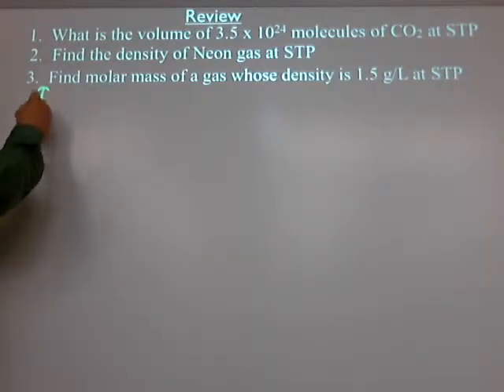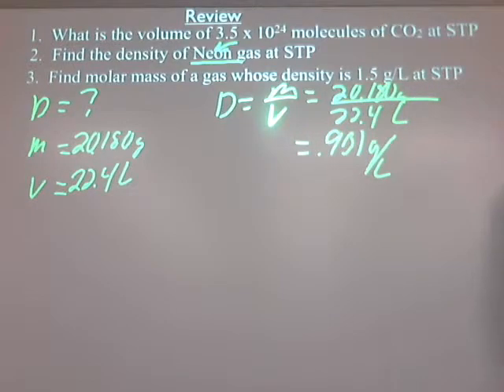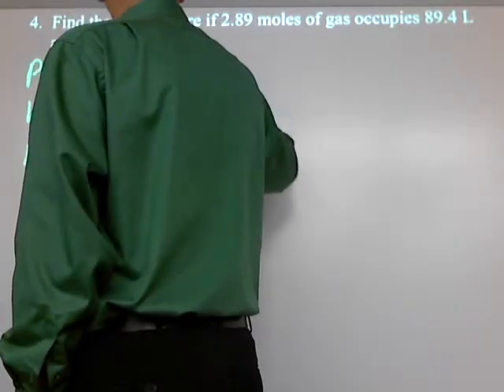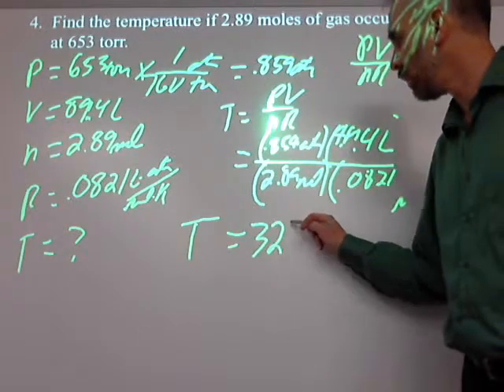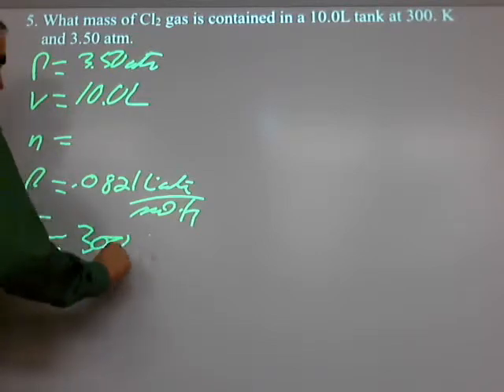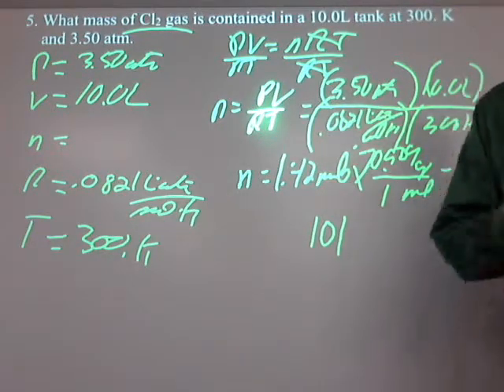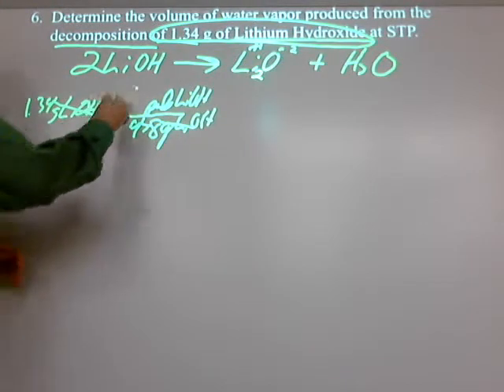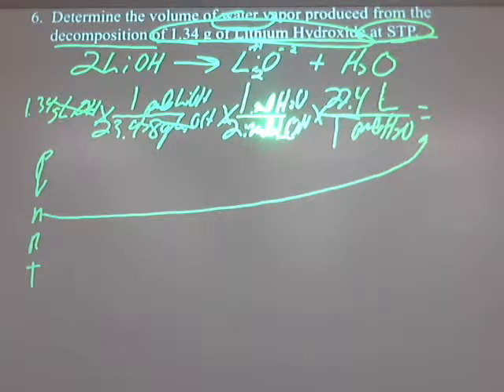Ch 12 7 Gases-2-Review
Review for test on gases